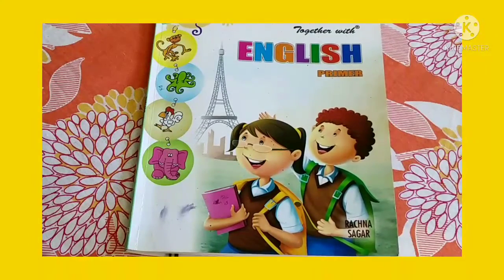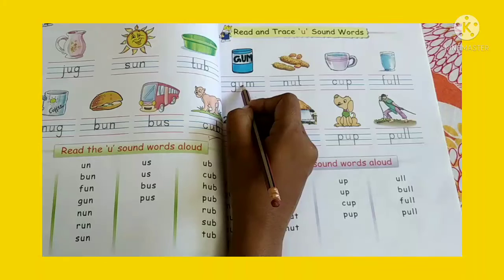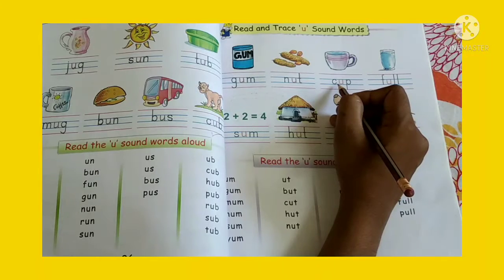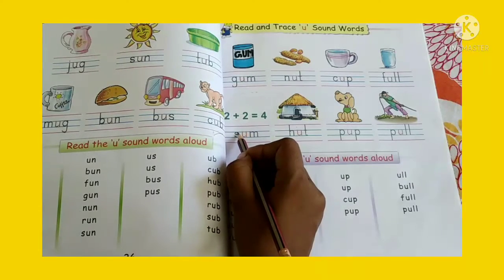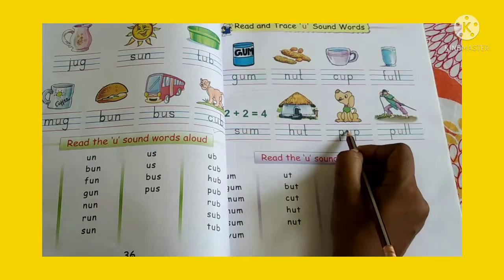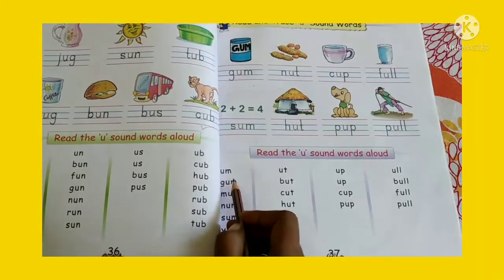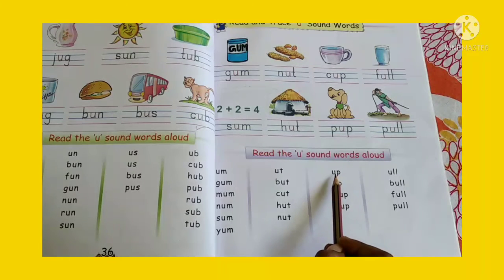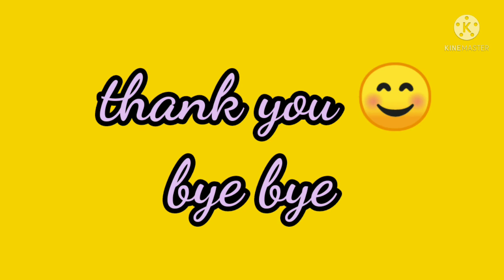STD-LKG, ENGLISH_'U' SOUND WORDS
Page-37 Done
Read and trace 'u' sound words